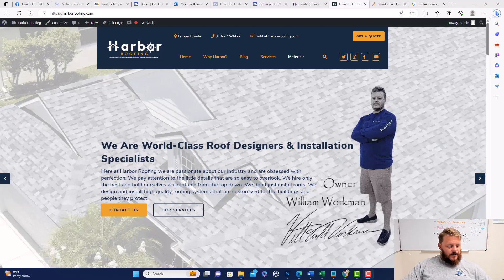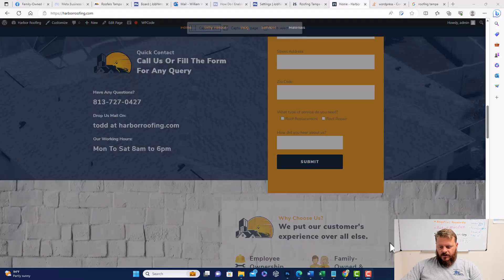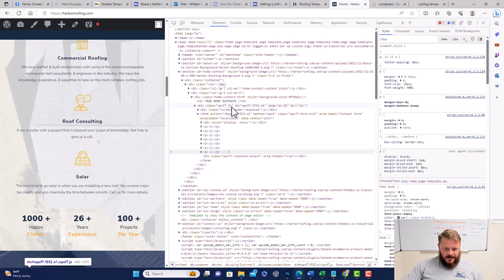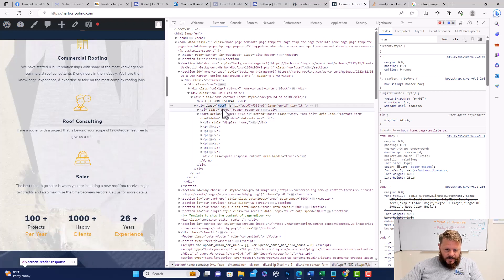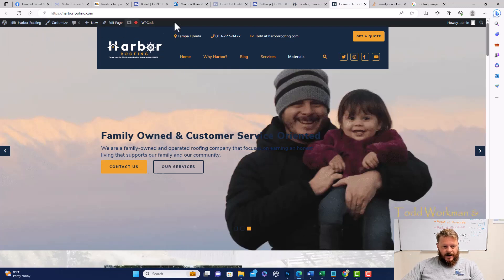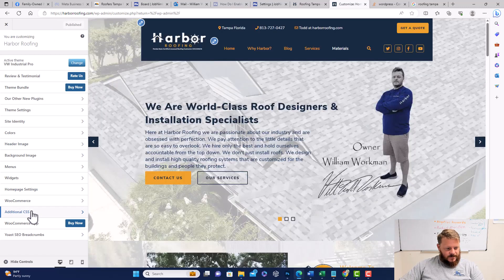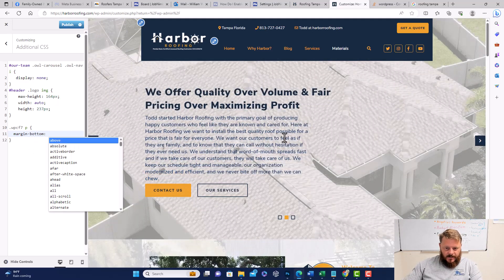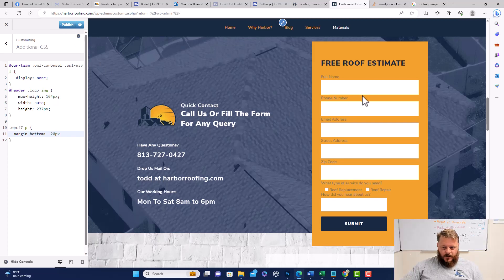Customize Contact Form 7 Margins, Padding & Spaces in Wordpress Using CSS